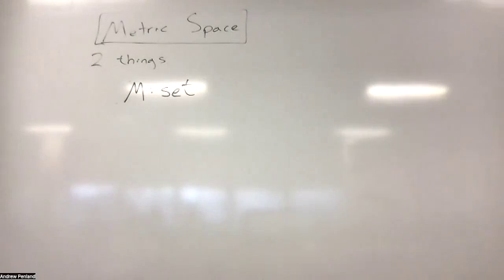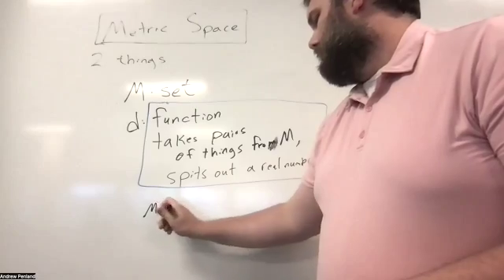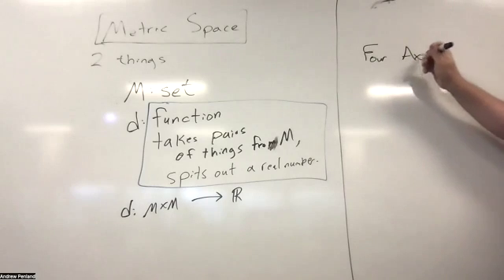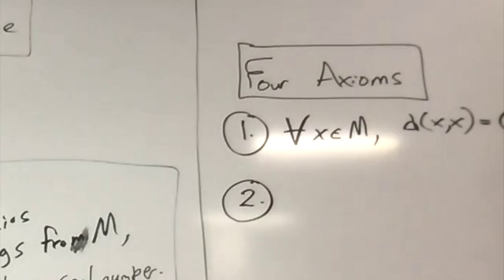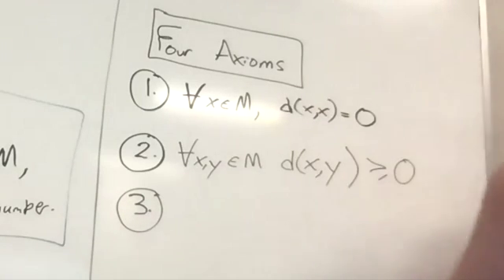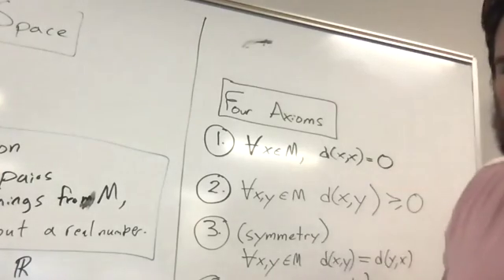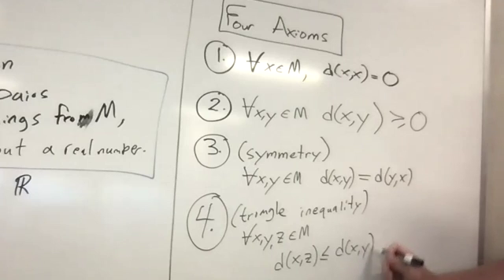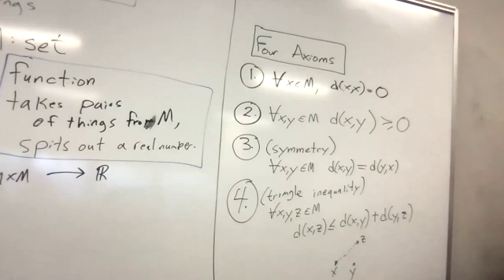The Four Axioms of a Metric Space.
The notion of a metric space is useful in a wide variety of mthematical contexts, including Machine Learning. Here we discuss the fuour axioms a metric pace must satisfy.